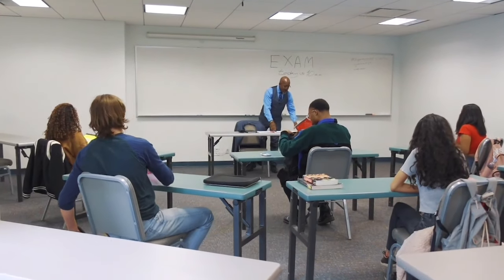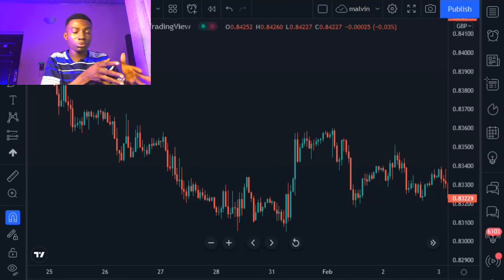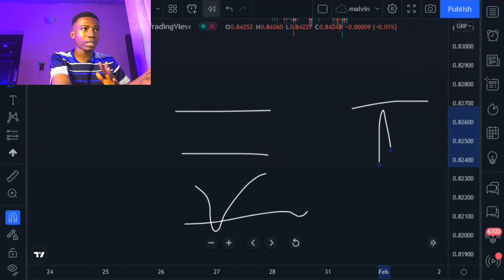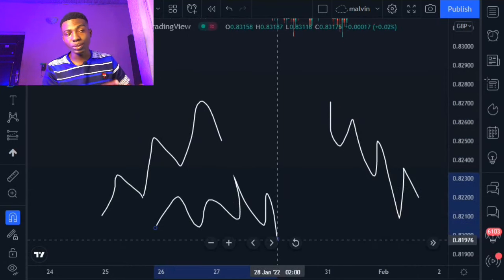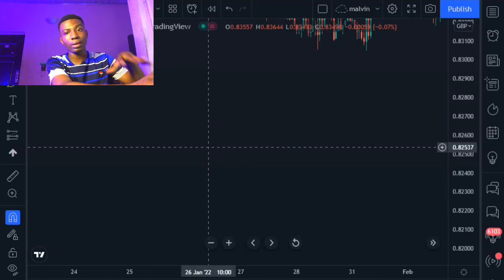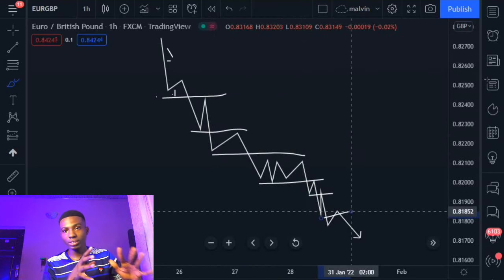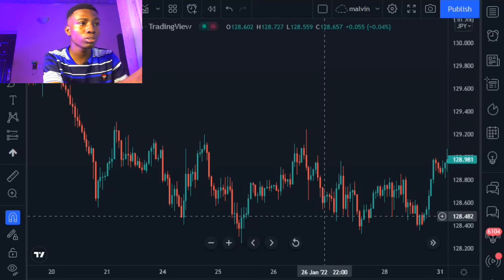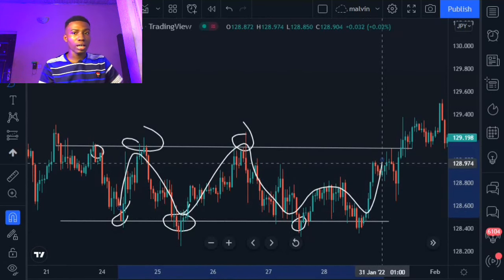Simple Price Action Forex Strategy That Works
simple price action trading strategy that works. Mt4 trading strategy.

For better charting experience sign up for Tradingview